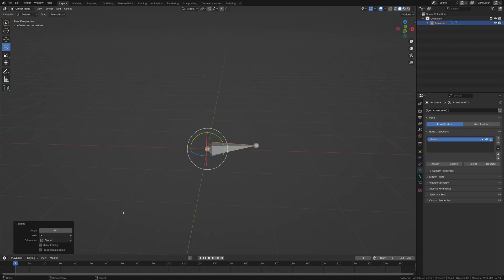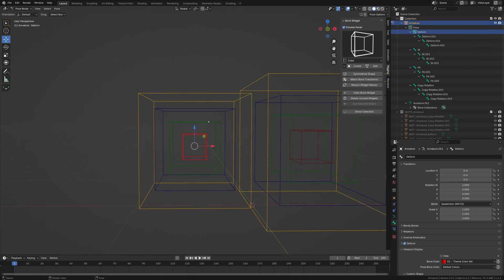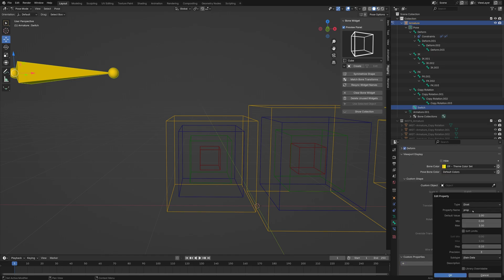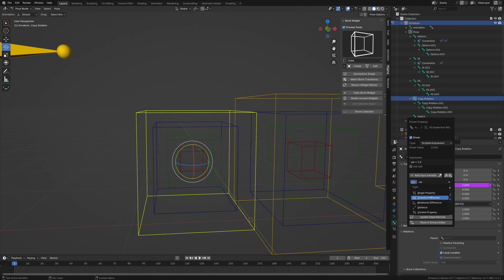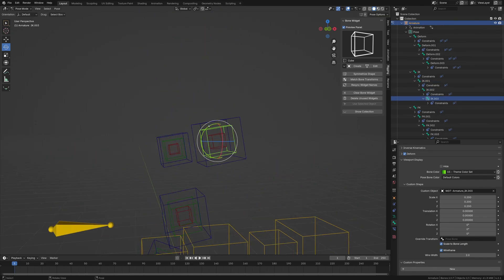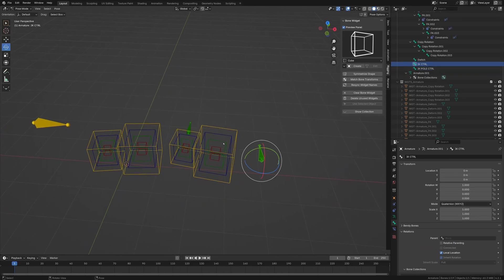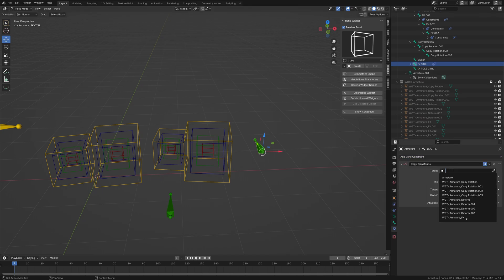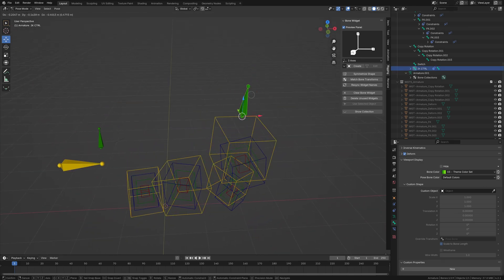Blender Tutorial How To Create A Bone Setup For IK FK Snap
I am not a professional so there is always a better way of doing this setup!